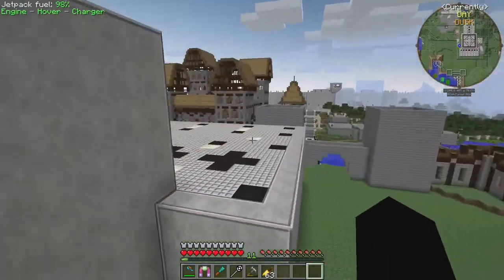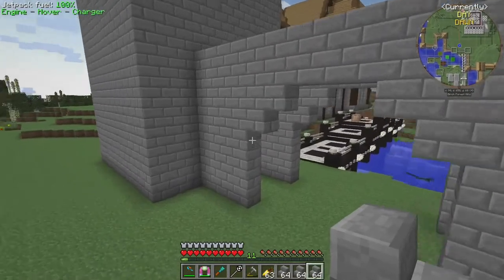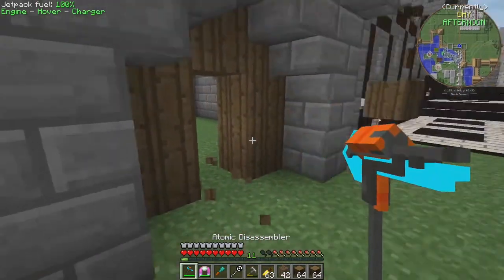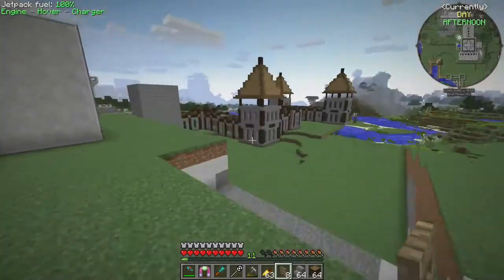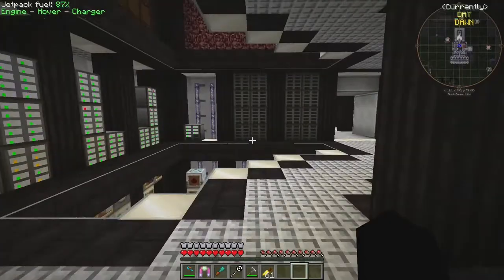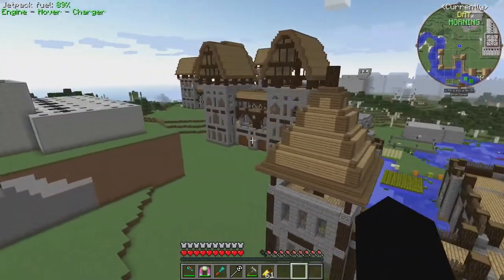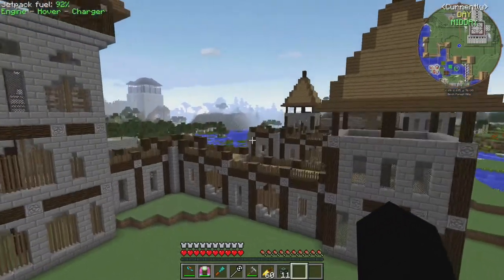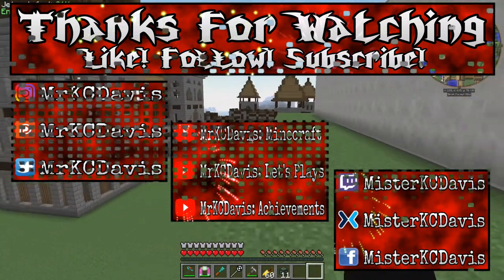∎ Gatehouse ∎ How To Build A Medieval City ￭ Modded Survival ￭ Ep.05 ∎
￭ Episode Summary ￭
The wall and towers are done, now it’s really starting to feel immersive. The only issue now, is the central gatehouse. Time to tackle the last of the boring stone. We use the same methods as before, but as this is a unique building, we look at ways to set it apart. We settle on a wooden hangover.

￭ Series Summary ￭
Welcome to my modded series, where the primary focus, will be building up many kingdoms, inspired by anything that takes my fancy. In season 1, we’ll be focusing our attention towards building up a medieval city or castle, which will house various modded farms.
This series is built using a heavily edited version of Welsknight’s modpack, Design Tech. I along with three close friends, have sunk countless hours into this very world, and it’s time I share it with YouTube.